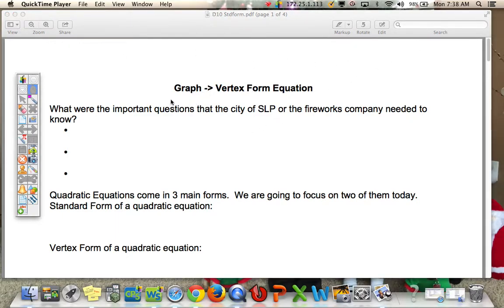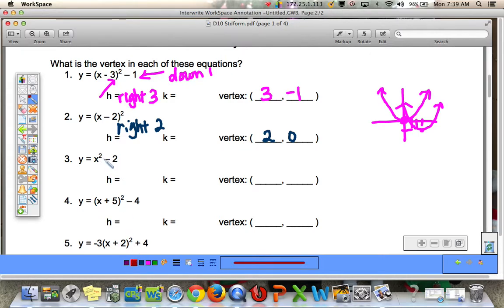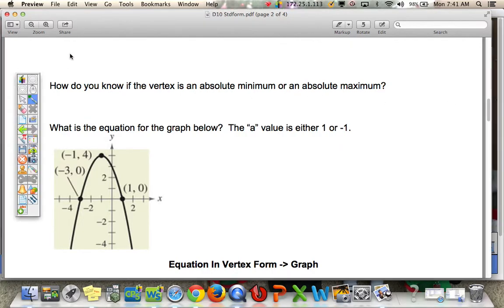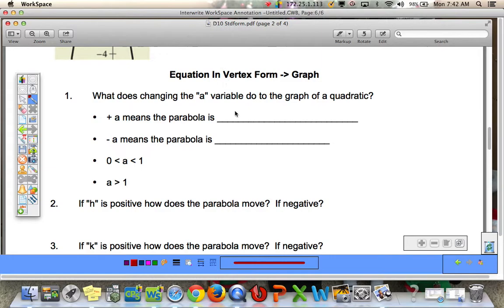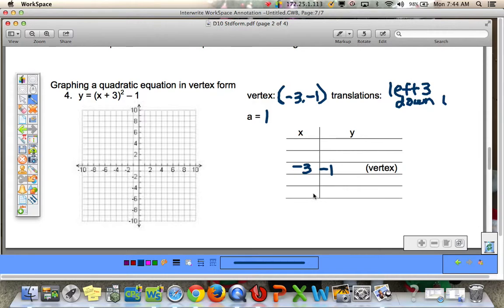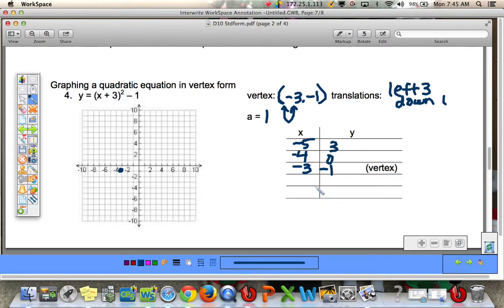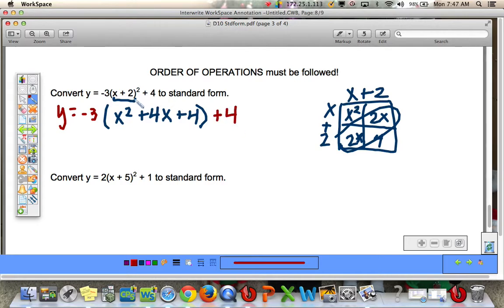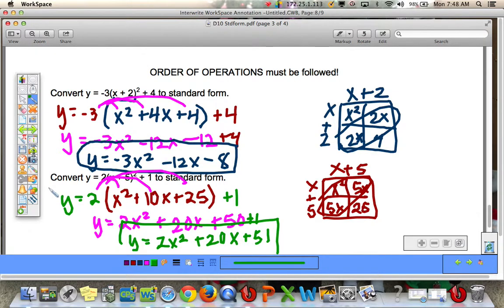D10 Vertex to Standard Form